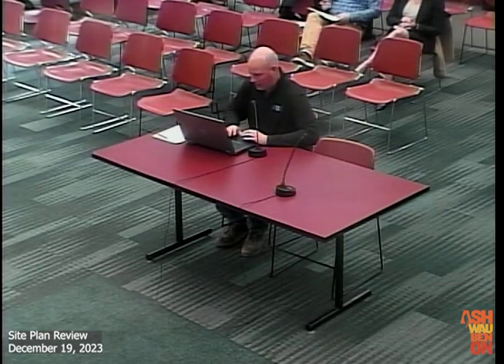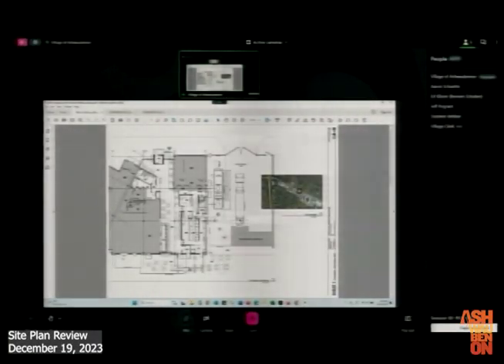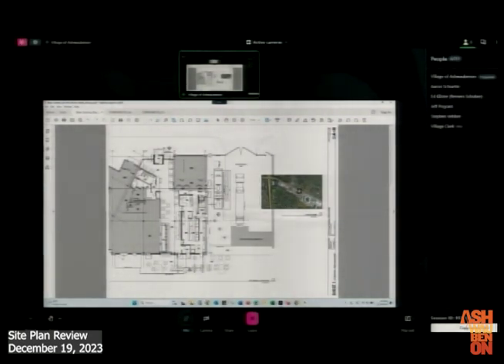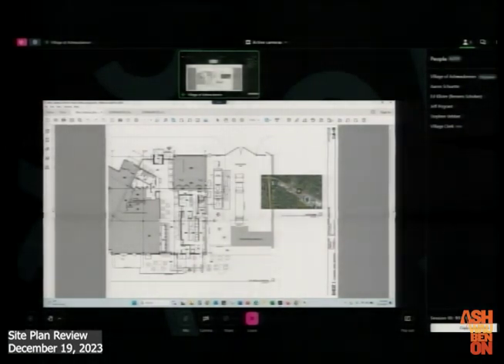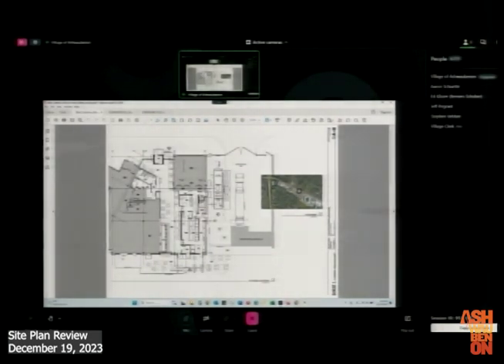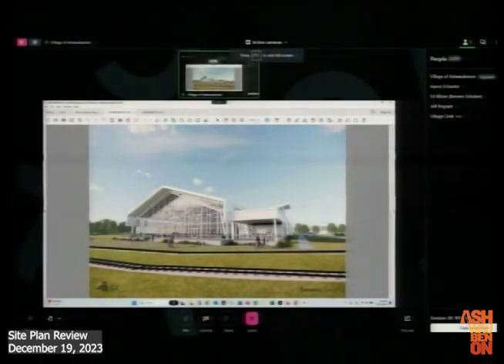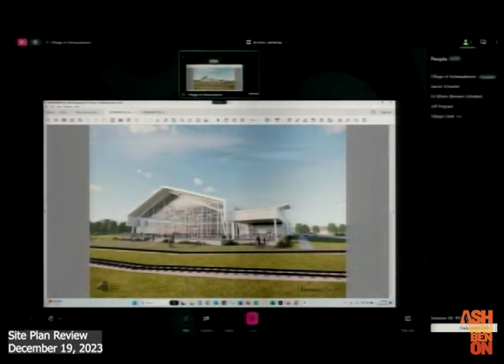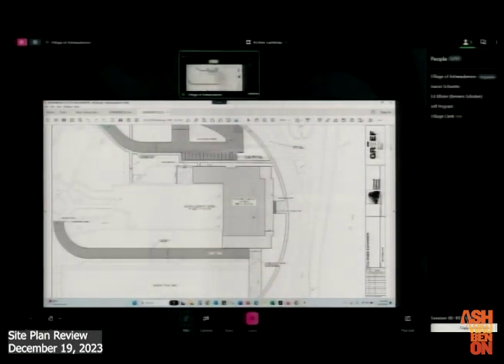VOA - Site Plan Review Committee - 12/19/2023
This is a meeting of the Village of Ashwaubenon's Site Plan Review Committee meeting recorded on December 19, 2023.

0:00 Intro & Action on Agenda
0:54 Action on Minutes 12/5/2023
1:11 Site Plan Bel-Air Cantina
8:32 Exception Request National Railroad Museum
22:38 Department Reports
23:32 Adjourn